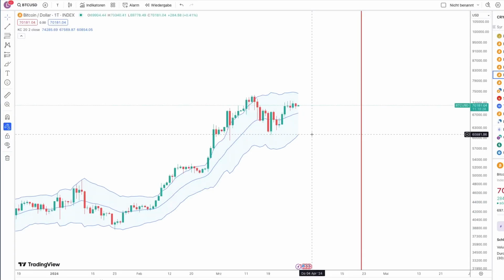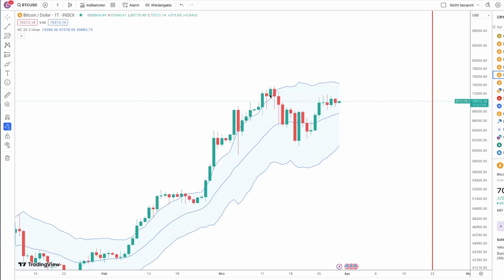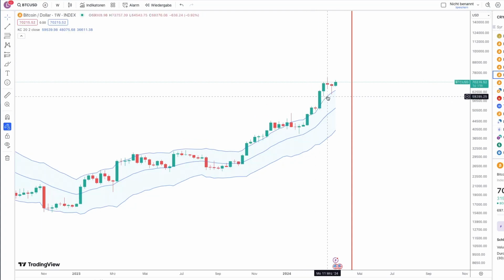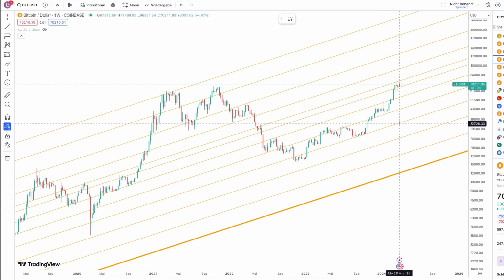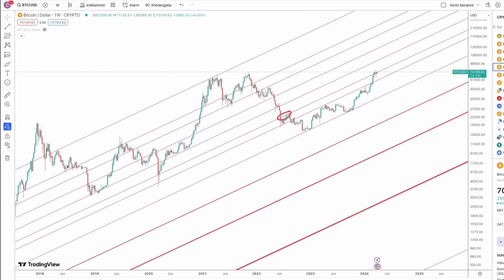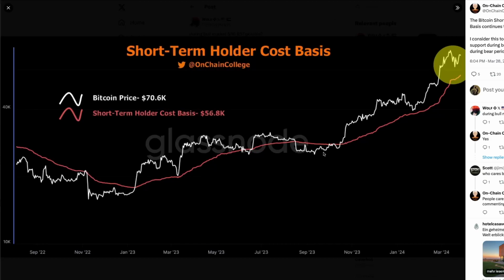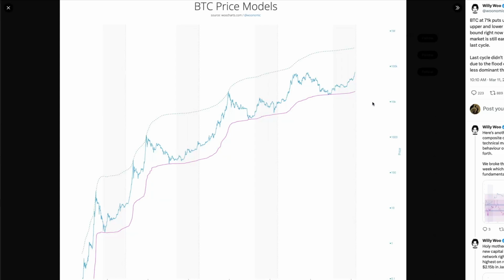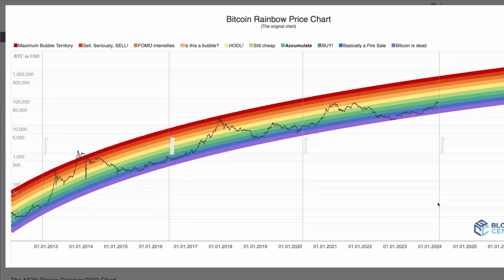DO NOT IGNORE THIS BITCOIN SIGNAL!!!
ONLY BITCOIN!!! KELTNER CHANNELS SIGNAL!!! EFTS!!! SHORT LIQUIDATION SOON!!! 3 COLOR PERSPECTIVES!!! URGEND!!!

My On-Chain Address:
bc1quulleg3tmykuxkc285w2xlp0nwjhg086e7lkxt

MUCH LOVE